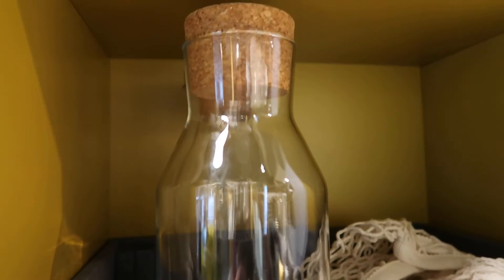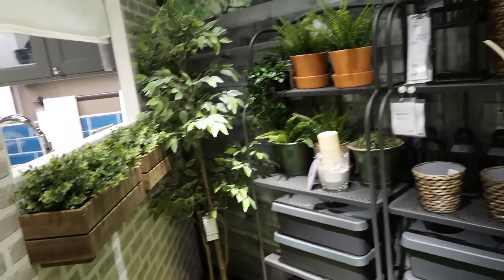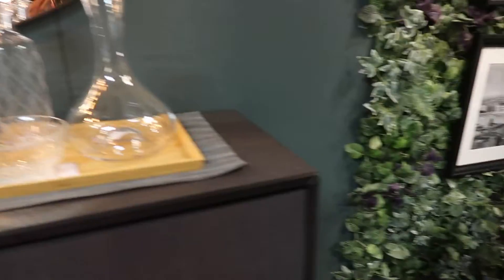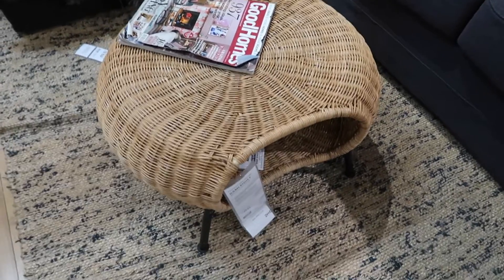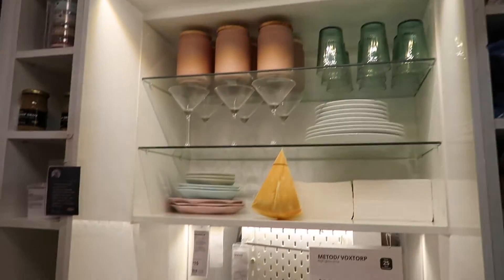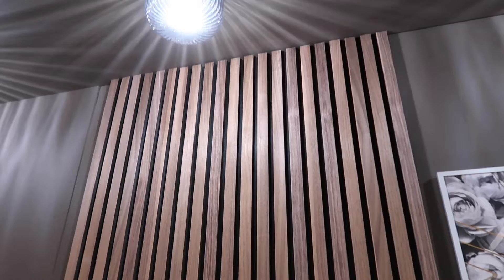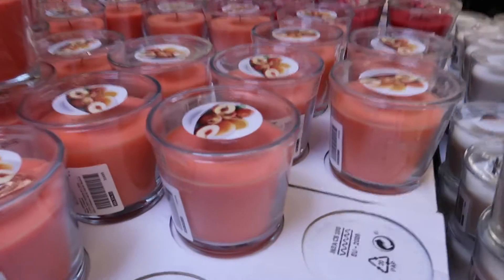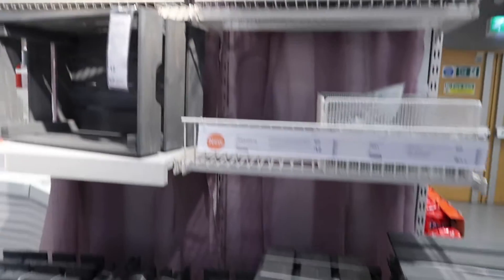WHATS NEW IN IKEA SPRING 2021 POST LOCKDOWN| IKEA SHOP WITH ME | H&M DUPES | HOME DECOR SHOPPING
IKEA IS BACK OPEN! FINALLYYYYY
Come and take a look whats new in store (recorded april 2021) post lockdown!

You can also keep up to date with me over on my instagram